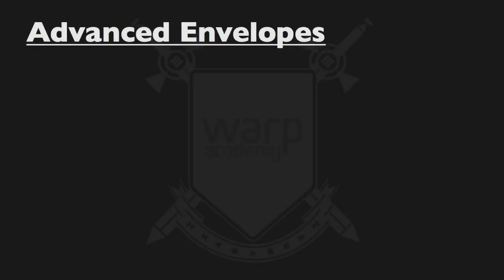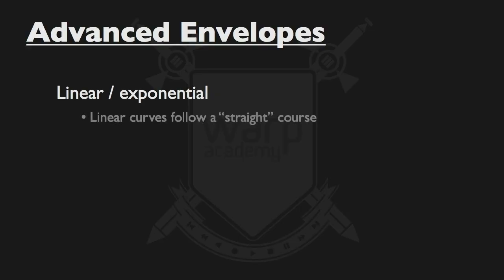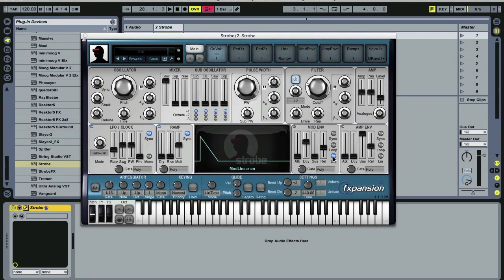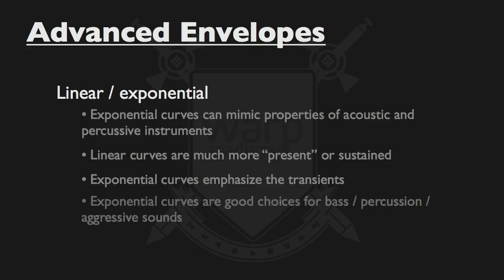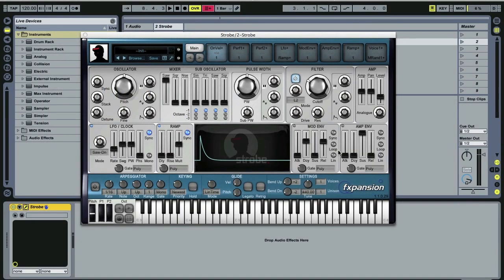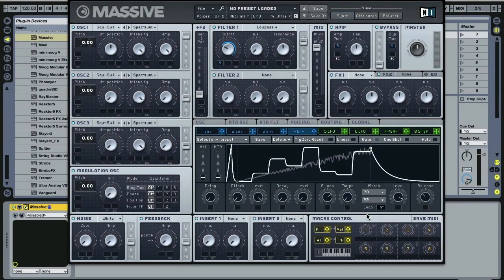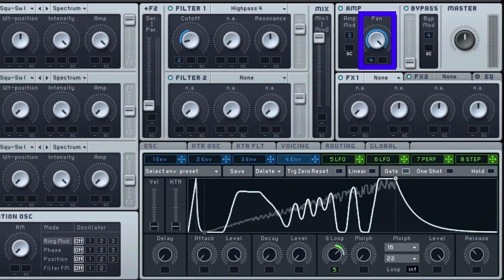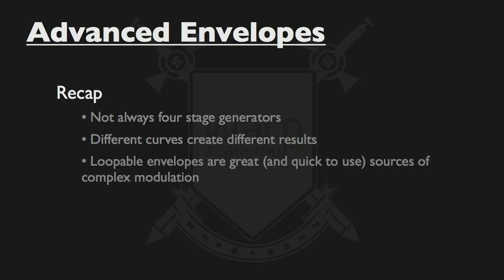Art of Synthesis 17 - Advanced Envelopes